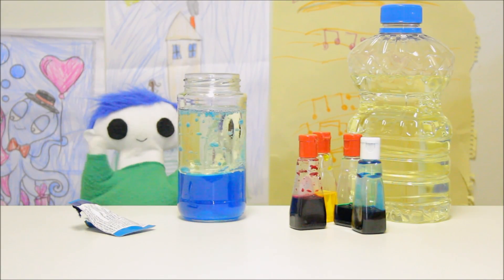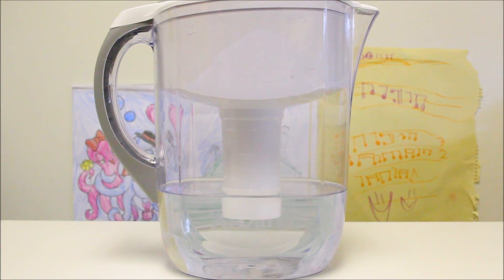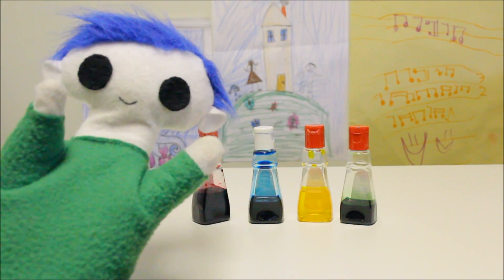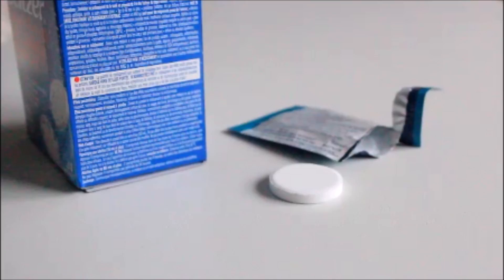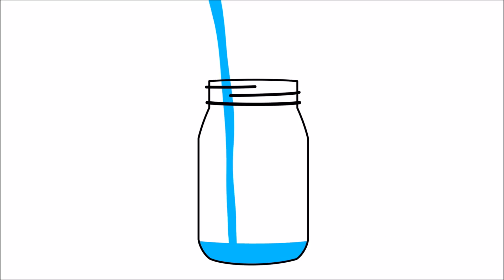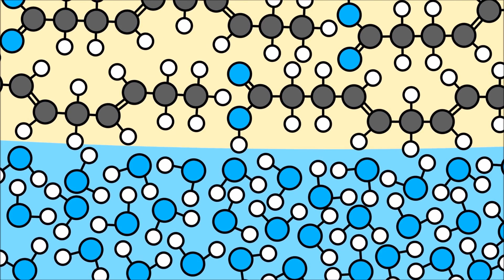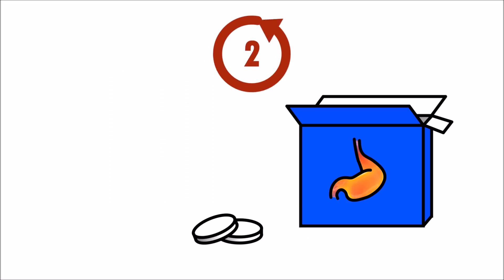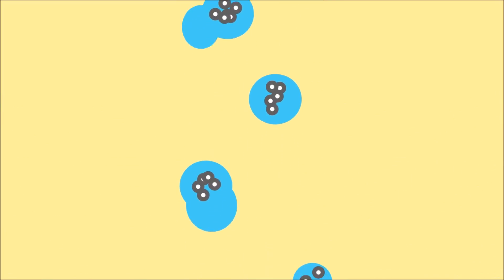DIY Lava Lamp | Science for Kids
Learn how to make a lava lamp with Odie!